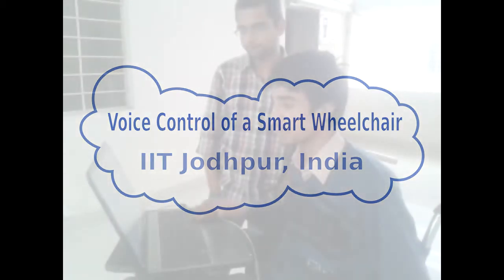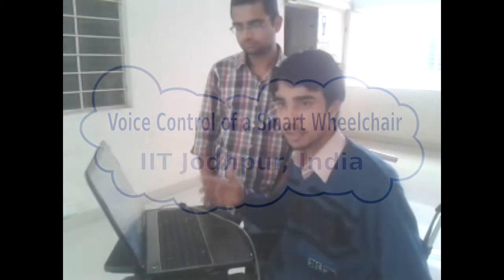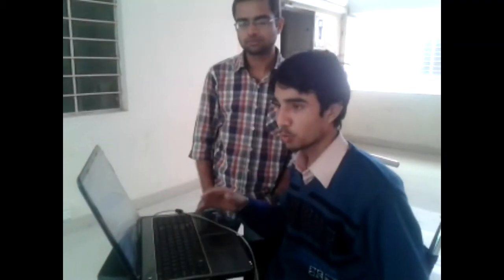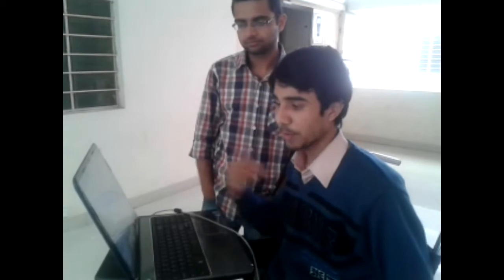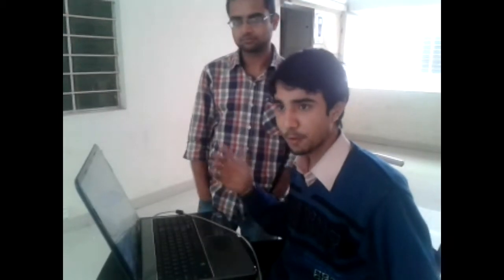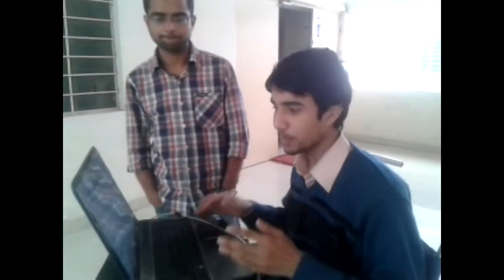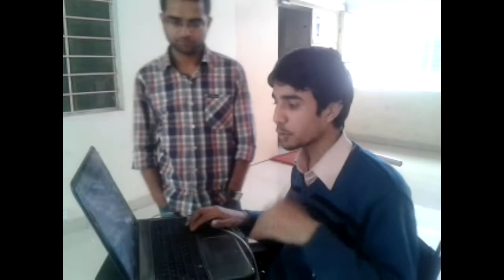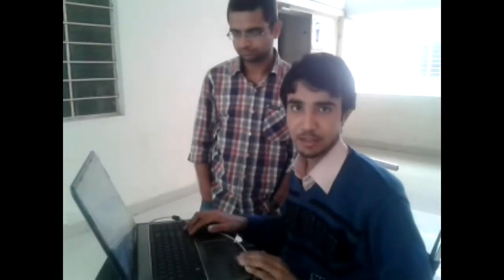Voice Control of a Smart Wheelchair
The voice commands are used to control the motion of the wheelchair. It makes use of Sphinx library for speech processing. The motor controller makes use of an Arduino Mega microcontroller board. The work was carried by the students of IIT Jodhpur.